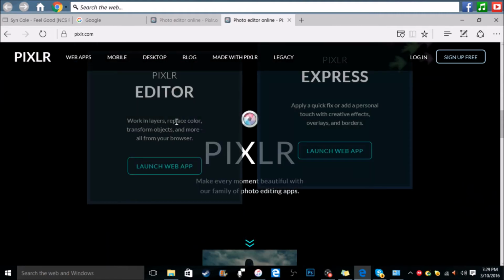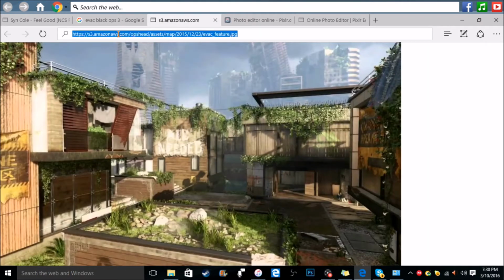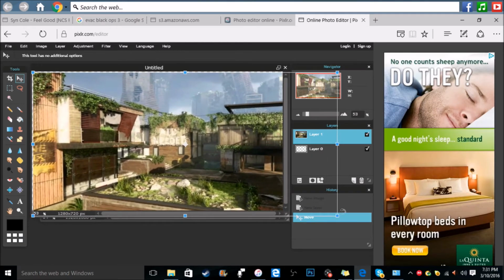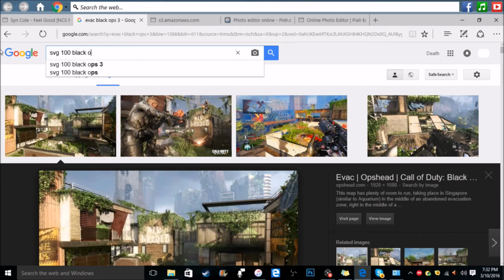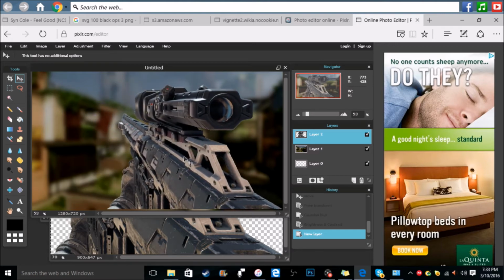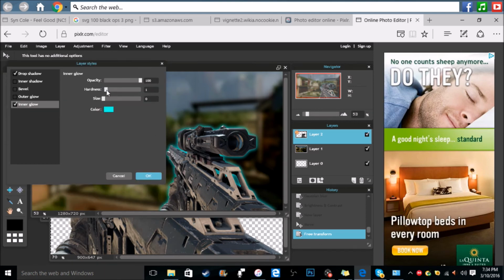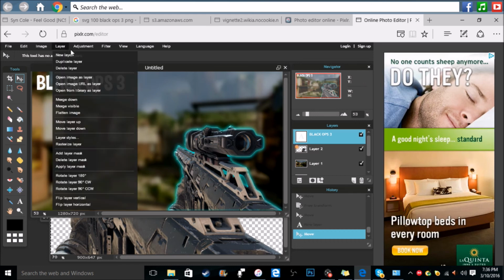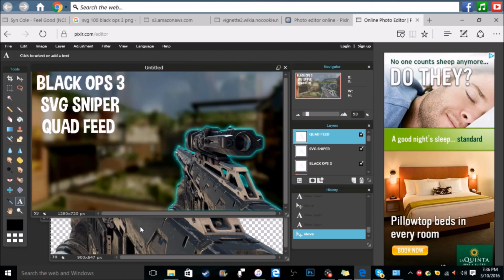How to make thumbnails with Pixlr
Get ready for Photoshop :)